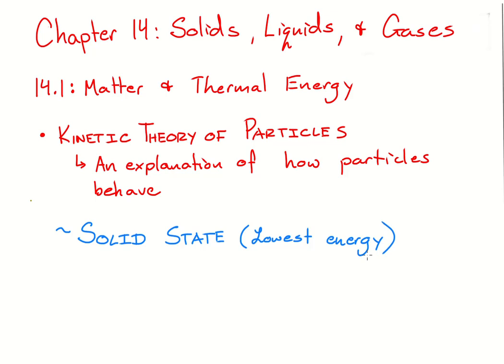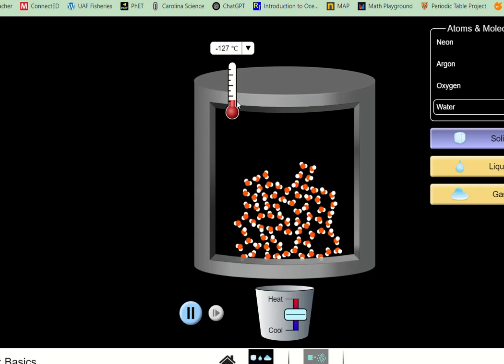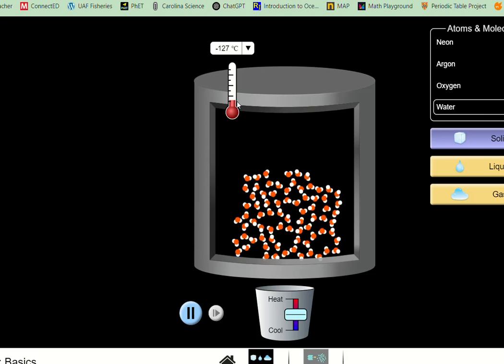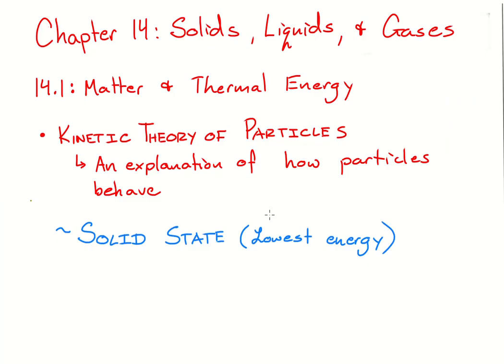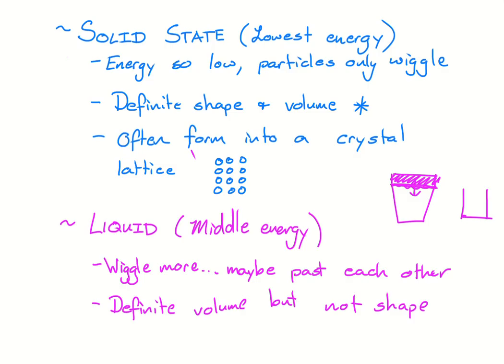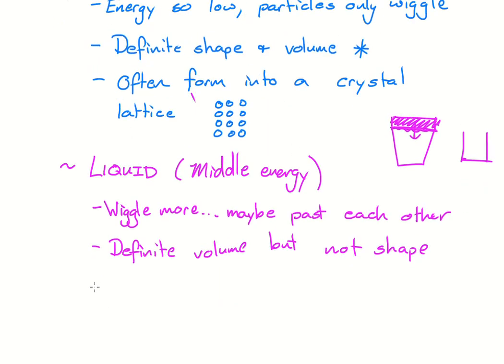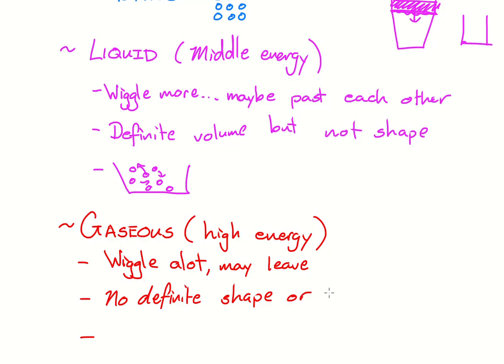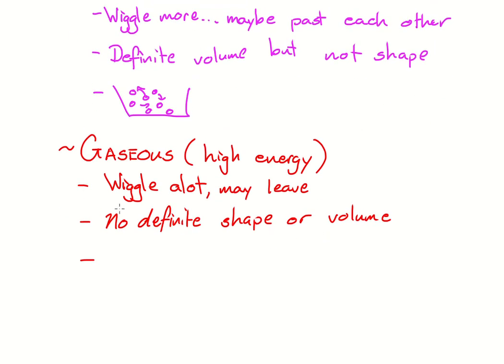Physical Science Lesson 14.1.1 - Intro to States of Matter (2/18/25)